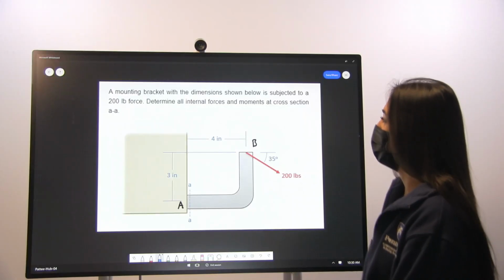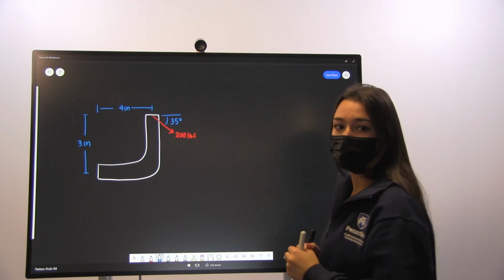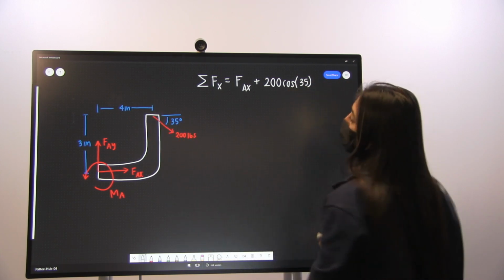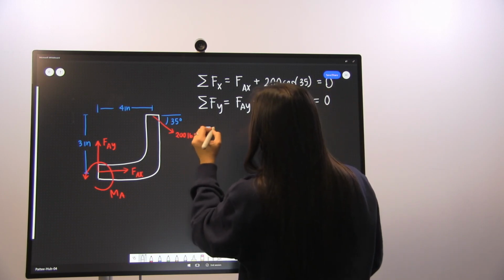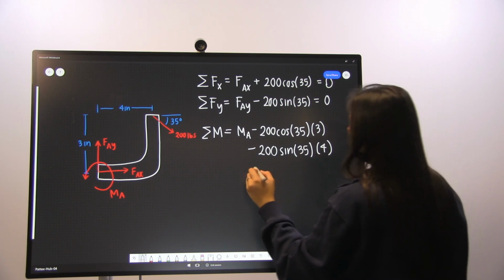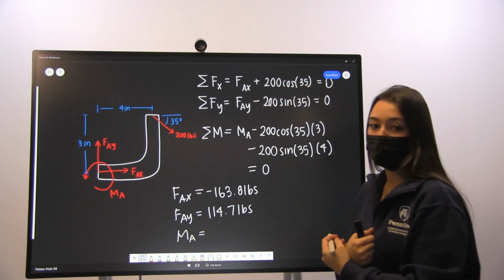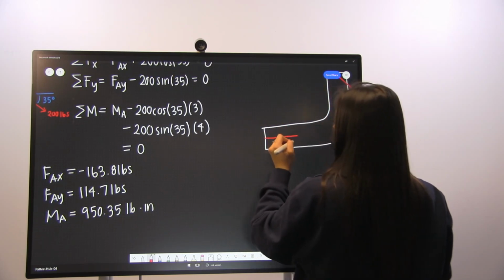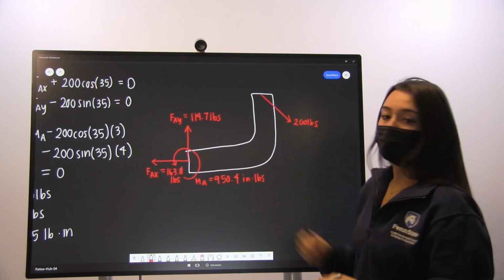WP 6.2.1-HKR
Worked Problem 1, From section 6.2 (Internal Forces via Equilibrium Analysis). Delivered by Helena Rudolph. Part of the Mechanics Map digital textbook (mechanicsmap.psu.edu)